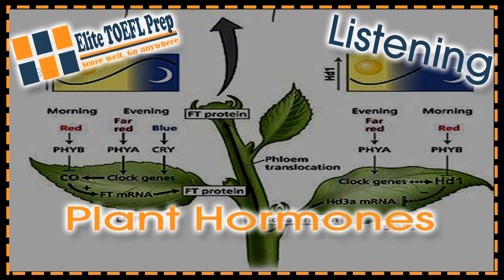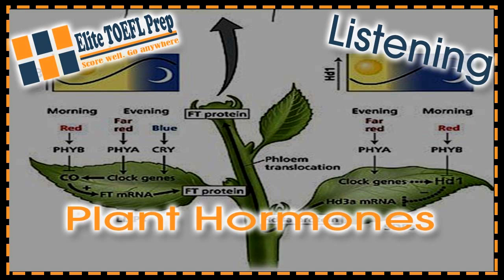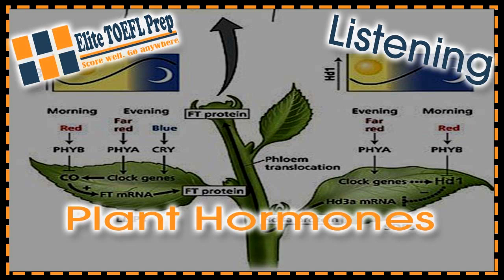TOEFL Practice – Elite TOEL Prep – Making Inferences & Predictions – B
An INFERENCE is a conclusion that you make when something is not directly stated. An inference is a “hidden” idea. To make an inference, you must interpret a message that is not sated directly. When a speaker implies or suggests something, you must “infer” the meaning. You infer the meaning from the information that the speaker gives. You infer the message behind the speaker’s word.

A PREDICTION is a type of inference in which you determine what will probably happen in the future. You make a prediction when you know what a speaker will probably do in the future, based on what he or she says.

To make inference and predictions, use key ideas and your overall understanding of the topic and context, as well as logic and common sense.

In questions about the inferences and predictions, an answer choice may be incorrect because it:

*Is not supported by what the speakers state or imply;
*Cannot reasonably be concluded from what the speakers say;
*Repeats some of the speakers’ words but has a different message;
*Is incorrect or inaccurate, according to the speakers; or
*Is about something that the speakers do not mention.

Content:
Making Inferences & Predictions – B

Sources:
Elite TOEFL Prep
Delta's Key to the TOEFL IBT: Advanced Skill Practice